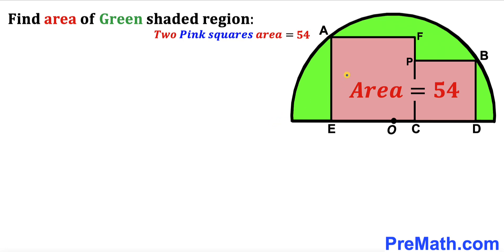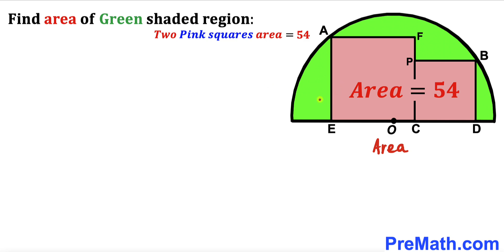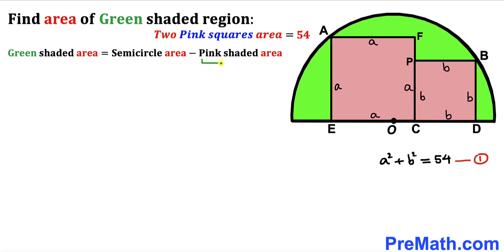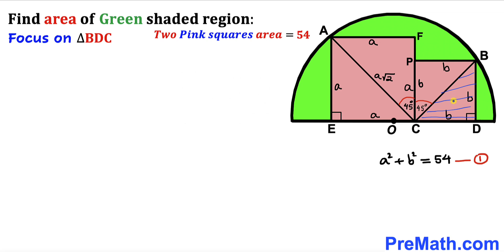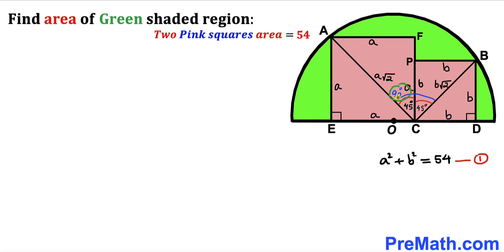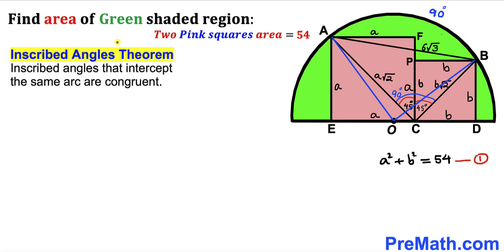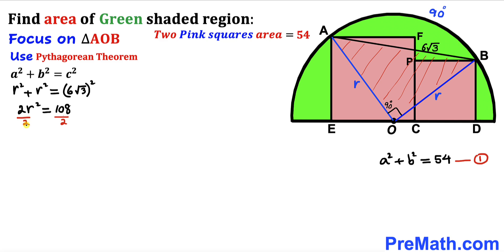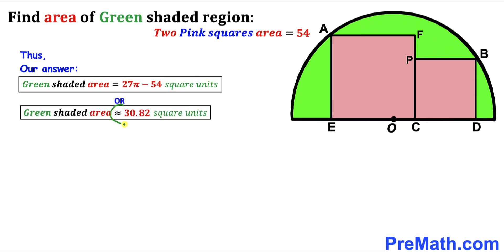Can you find area of the Green shaded region? | (Two Squares)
Learn how to find the area of the Green shaded region. Important Geometry and Algebra skills are also explained: Pythagorean theorem; area of the circle formula; area of the square formula; inscribed angle theorem. Step-by-step tutorial by PreMath.com

blackpenredpen
math olympics
olympiad exam
math olympiada
British Math Olympiad
olympics math
olympics mathematics
Number Theory
mathcounts
math at work
Pre Math
Olympiad Mathematics
Olympiad Question
Geometry
Geometry math
Geometry skills
Right triangles
imo
Competitive Exams
Competitive Exam
Calculate the length AB
Pythagorean Theorem
Right triangles
Intersecting Chords Theorem
coolmath
my maths
mathpapa
mymaths
cymath
sumdog
multiplication
ixl math
deltamath
reflex math
math genie
math way